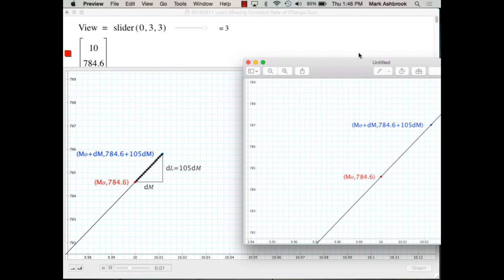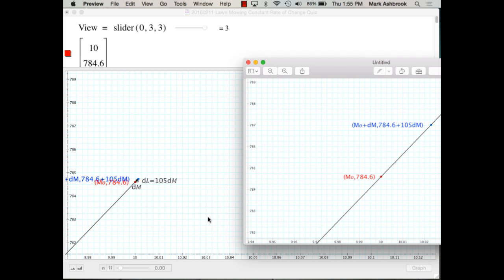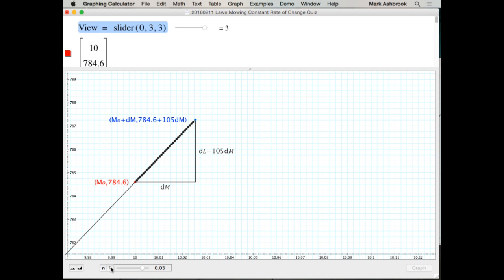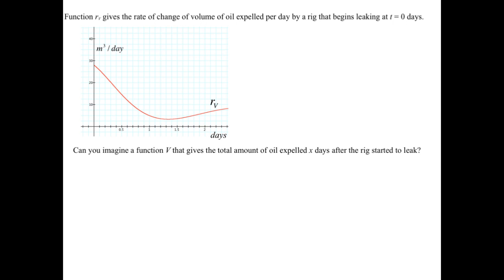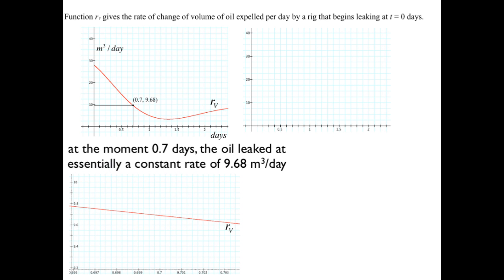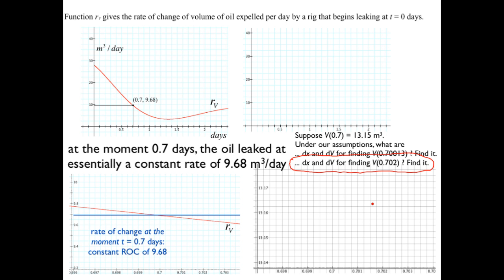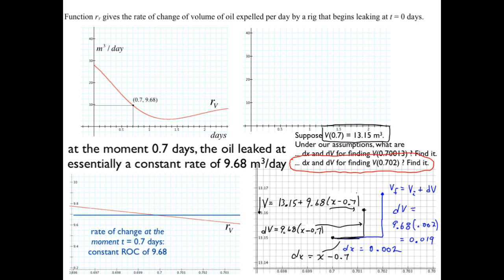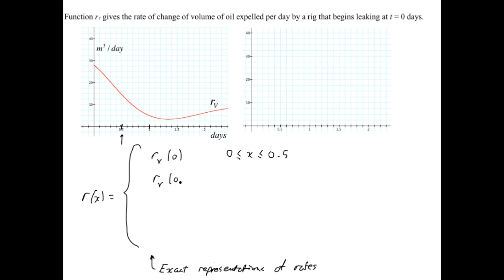MAT 250 Th Sep 21: Linear Covariation, Accum from Rate Intro